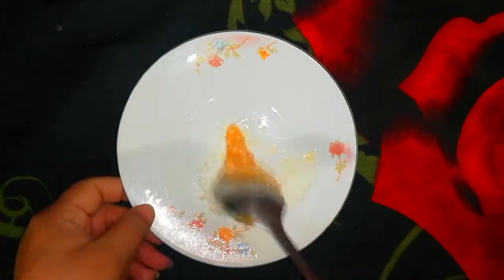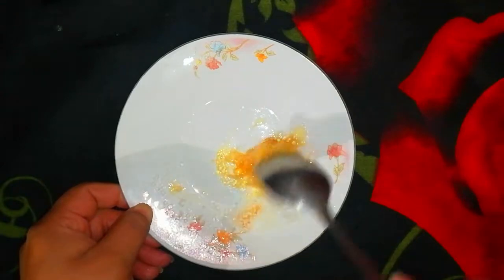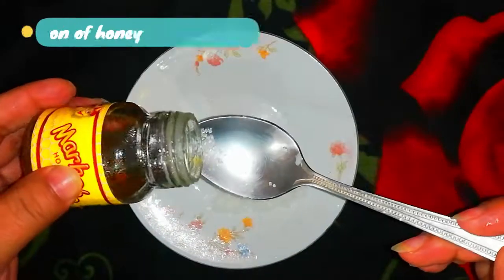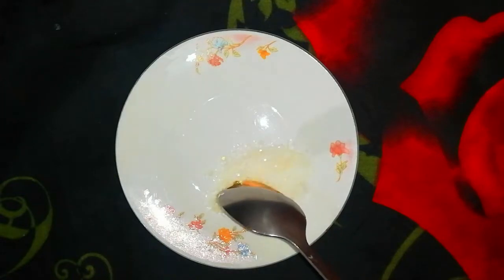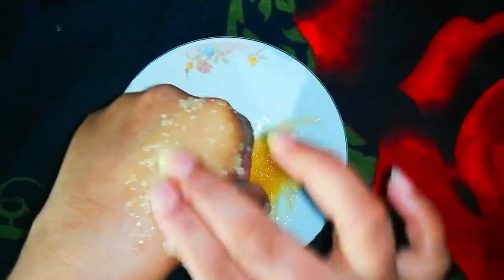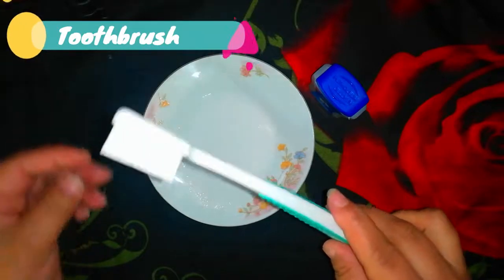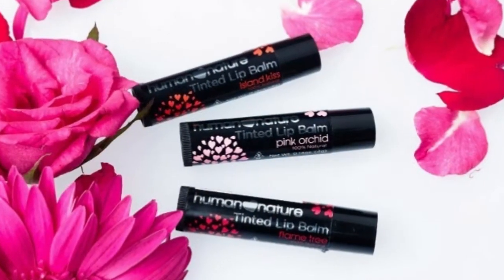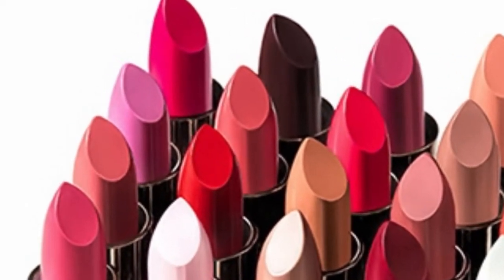Get pink lips naturally, permanently in a week - Fast acting home remedies to make lips lighter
If you want to lighten your dark lips naturally with home remedies. Then here are my top 2 effective home Home remedies for pink lips in in a week. sugar and honey is the best home remedy for lightening dark lips and giving them a rosy pink color.
I hope this video will helpful for you.